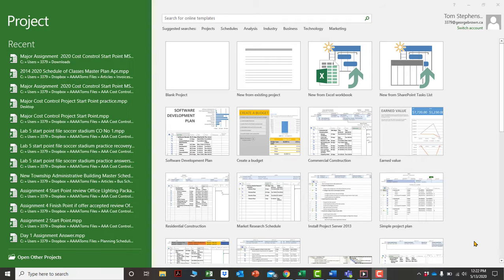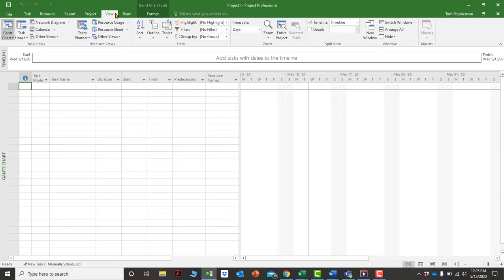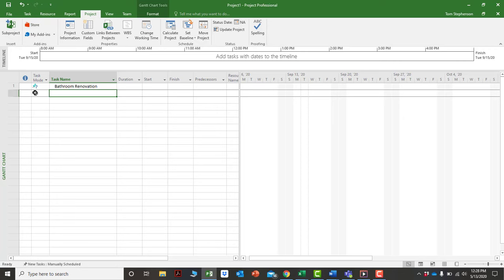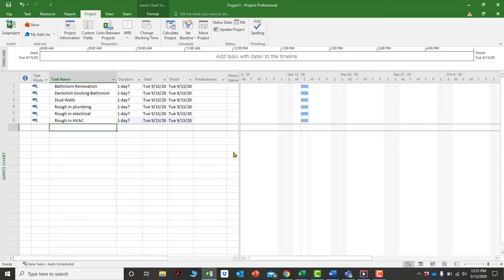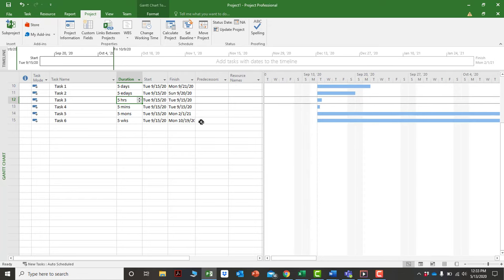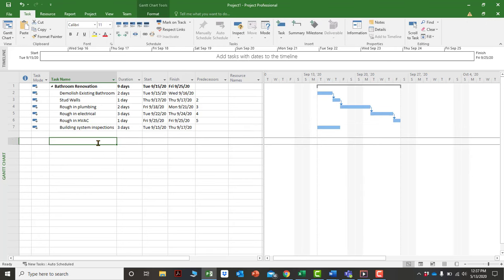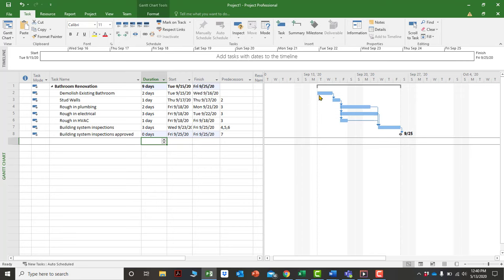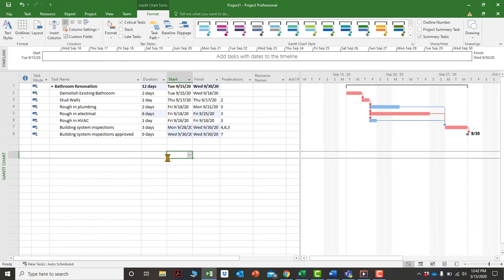MS Project Tutorial 1 Introduction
This Tutorial provides an introduction and overview to MS Project
by Tom Stephenson